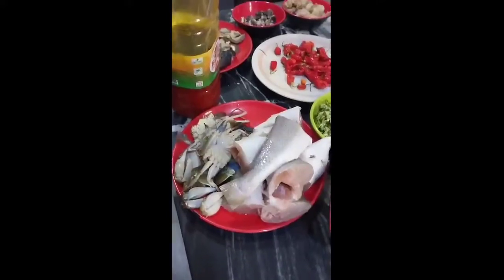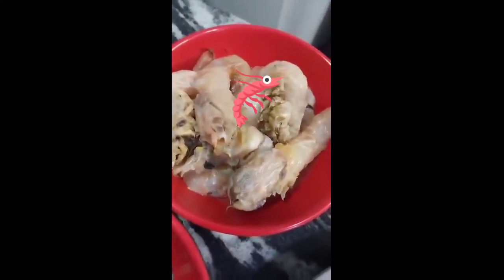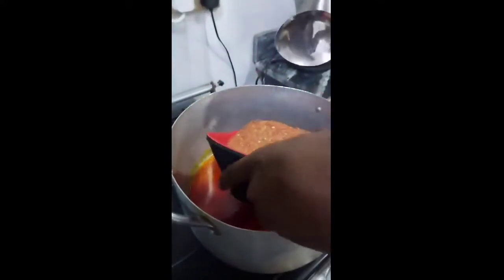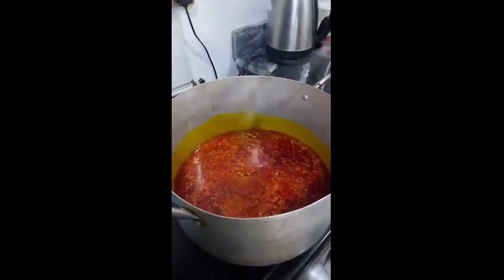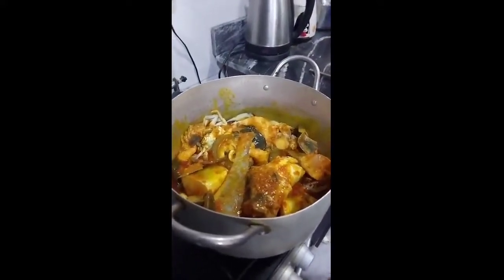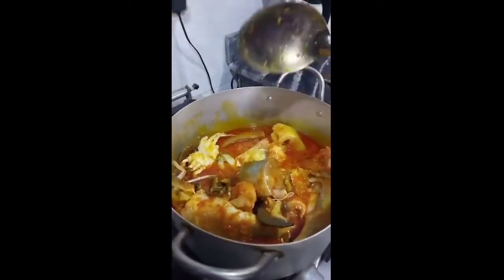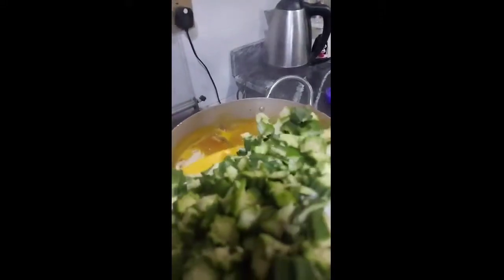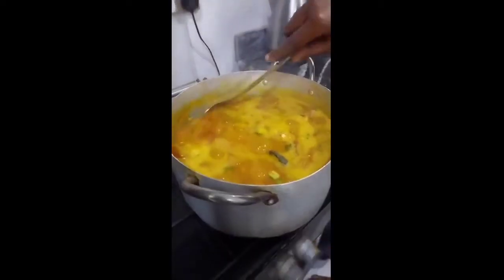How I make my own yummy seafood okro...My own way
In this video, I will be showing you how I made my sea food okro. It came out really nice at the end. I like my croaker fish scattered inside the soup, you can remove yours before the soup gets properly done.

Ingredients
Croaker fish
Ngolo
Red bell pepper
crayfish
onion
lobsters
prawns
snails
seasoning cubes
palm oil
okro